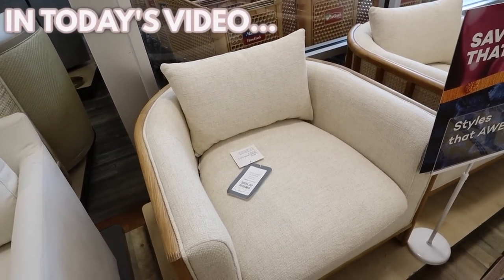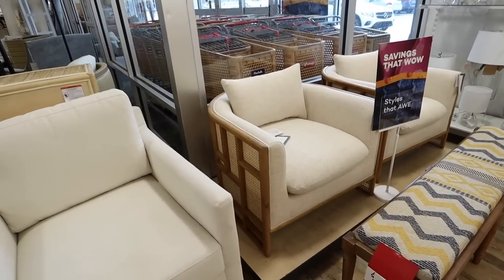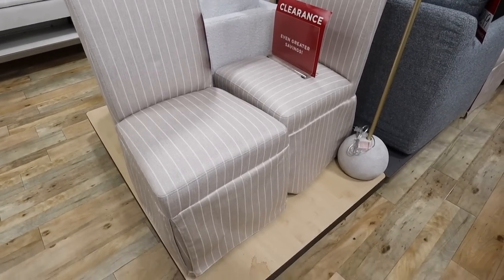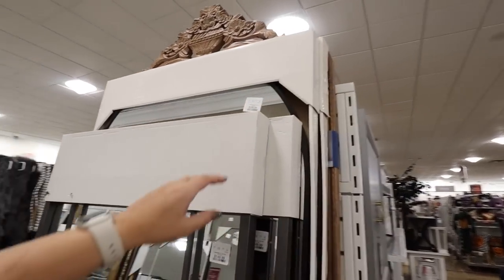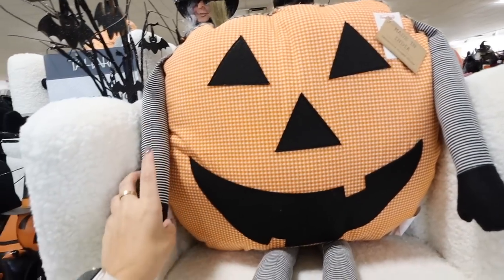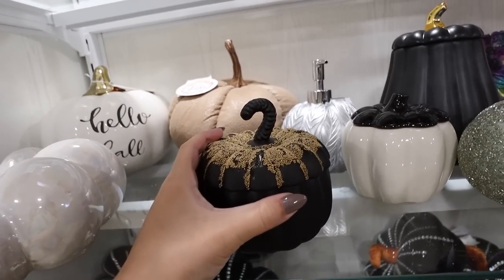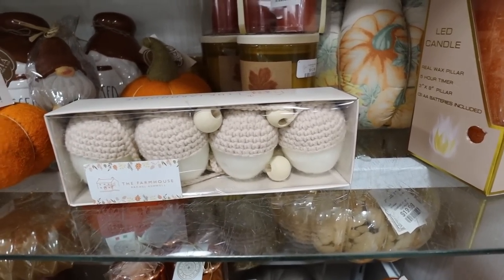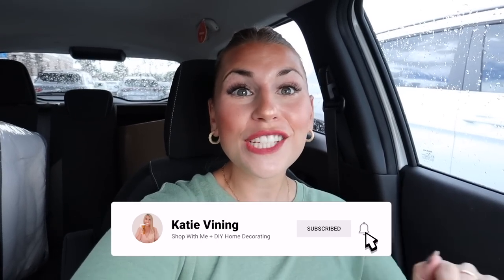What’s *NEW* at HomeGoods! | Fall + Halloween Decor w/ HIGH END DUPES | Furniture + Nursery Decor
Hi everyone! Today we are shopping at HomeGoods and looking at the New FALL DECOR including some thanksgiving decorations and Halloween Decorations at HomeGoods! We take a look at some potential nursery decor and a few nursery decorating ideas! The Halloween Decor section as PACKED with high end dupes, specifically Pottery Barn Dupes from their halloween collection! I am giving tons of Fall Decorating Ideas and gearing up for my Halloween Decorate With Me coming up in the next few weeks! We also checked out a bunch of new HomeGoods Furniture as I am shopping for my Dining Room Makeover and my Loft/Living Room Transformation! HomeGoods is filled with aisles and aisles of Fall Home Decor including glass pumpkin home accents and decorative pumpkins and fall wreaths! We are shopping for Spooky Halloween Decorations to get you in the mood for a pumpkin spice latte! We are looking at Fall Decor for every decor style. Full HomeGoods store walkthrough featuring all the new decor and fall decorations! We do also pop into the baby section to look at some nursery decor for baby girls future nursery makeover! So come shop with me at homegoods today!! I love you all so much!

xoxoxo katie

FOLLOW ME //
KATIES INSTAGRAM- @KatieVining
KATIES TIKTOK-@KTVining

14422 Shoreside Way, Suite 110